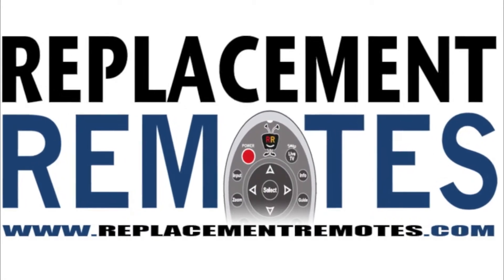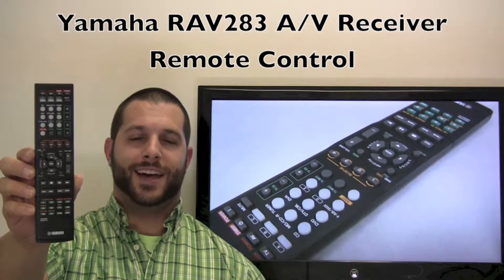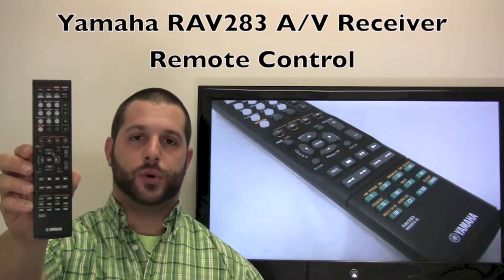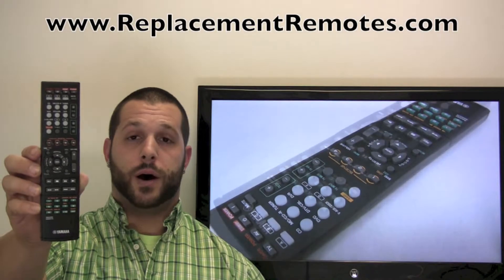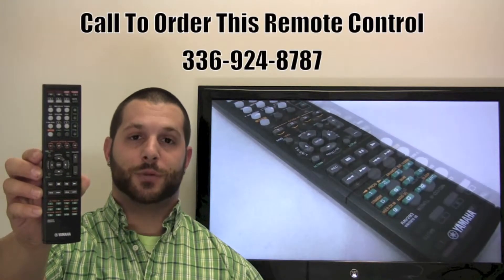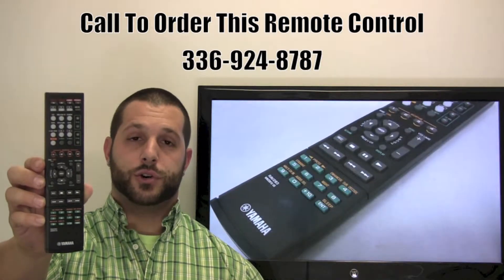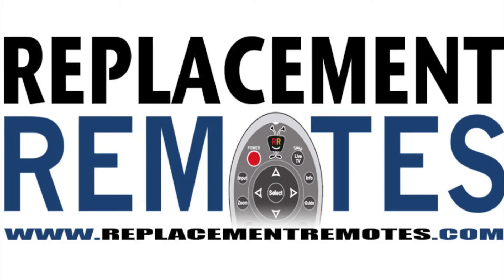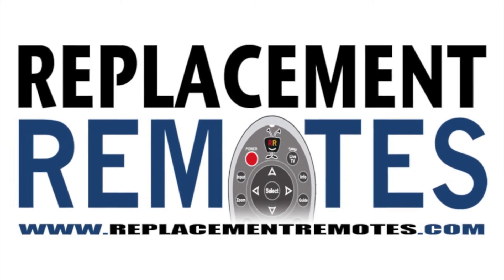YAMAHA RAV283 Remote Control PN: WN058100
Product description

Model: RAV283
Part Number: WN058100
UPC: YAMAHA
Catalogue No.: 61361
This remote control controls units: Audio/Video Receiver

Originally supplied with models: HTR6130, RXV363, RXV365, YHT390, YHT391BL, YHT590, YHT590BL, RXV363